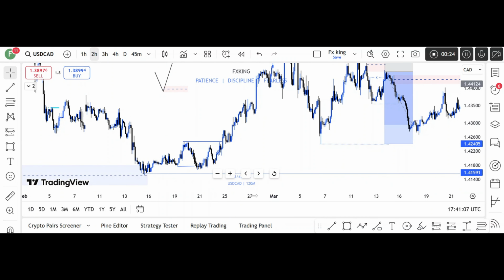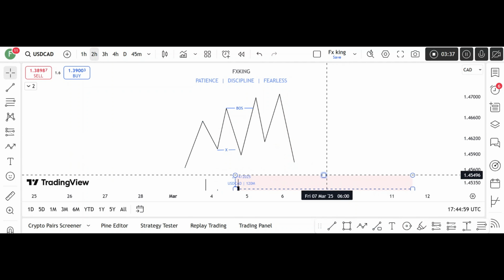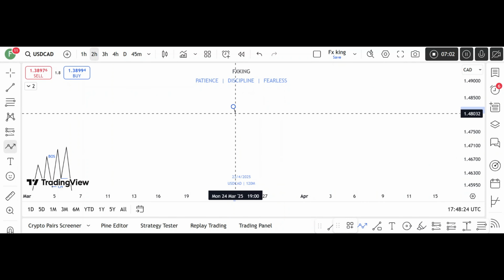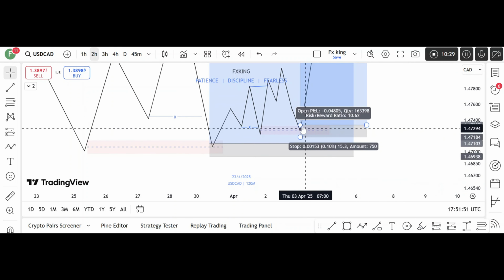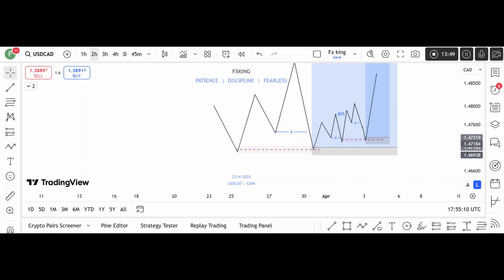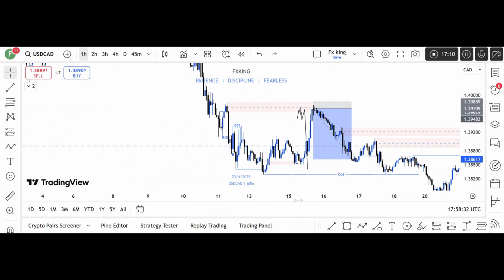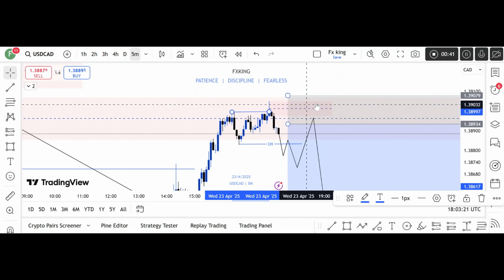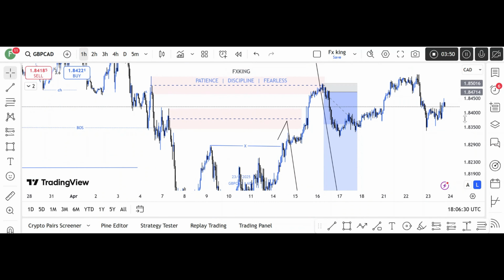TREND REVERSAL AN LAYERING